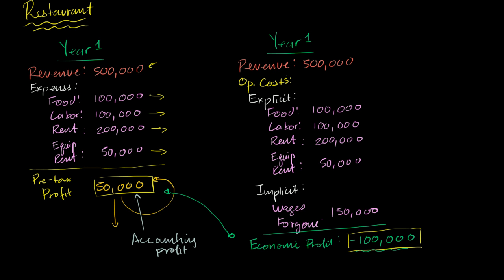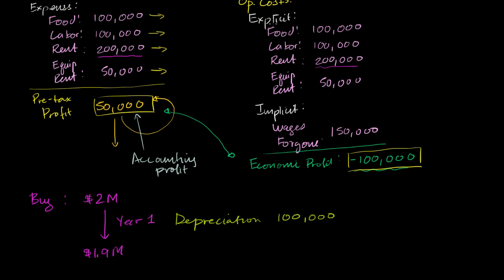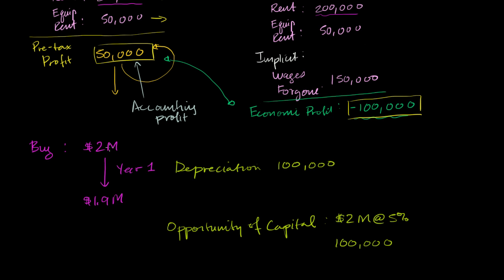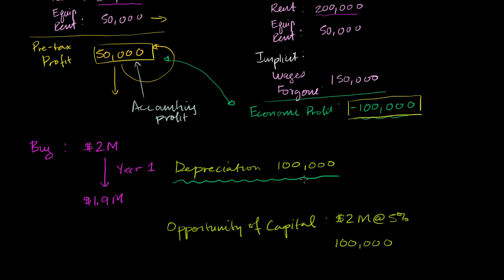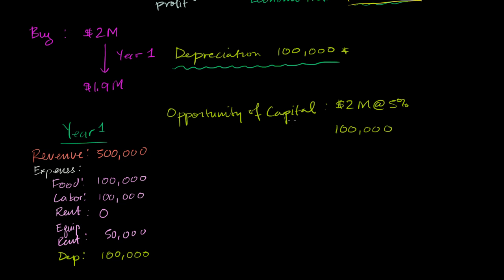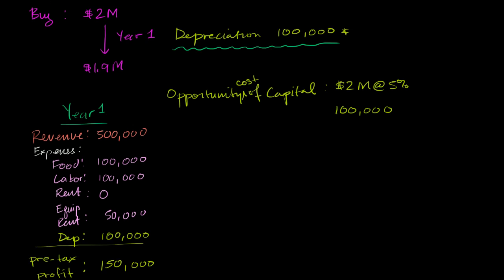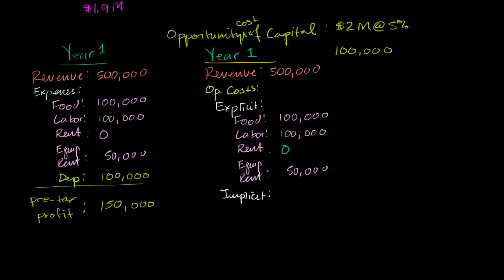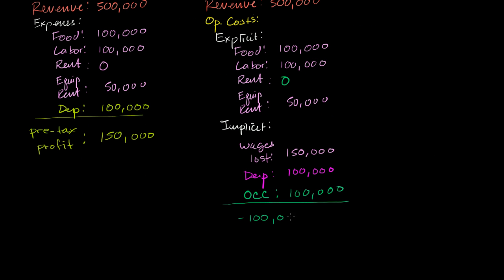Depreciation and opportunity cost of capital | Microeconomics | Khan Academy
Courses on Khan Academy are always 100% free. Start practicing—and saving your progress—now

How to account for things when you own the building instead of renting it